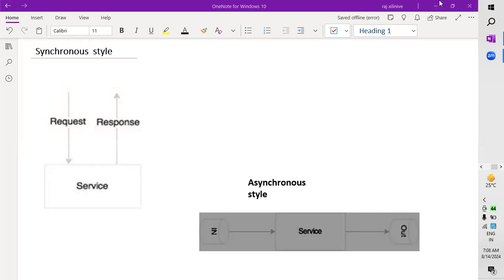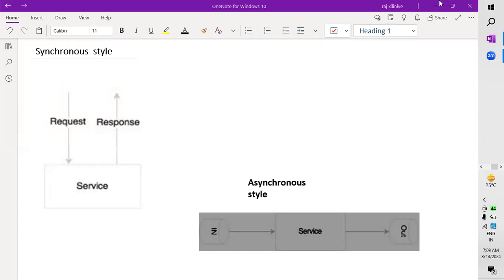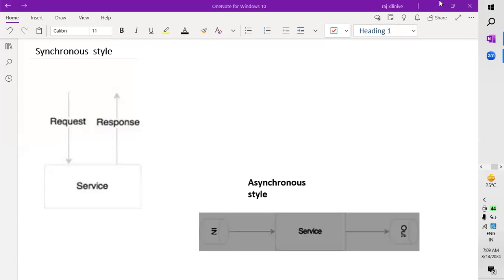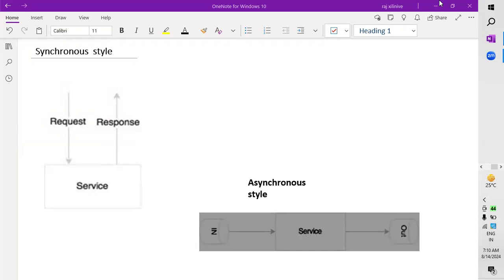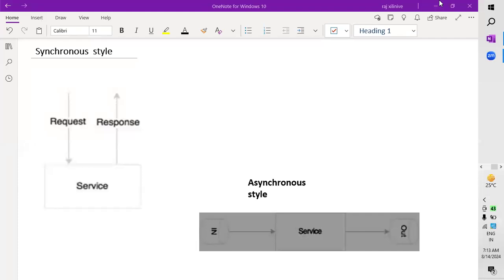Microservices Training | communication styles